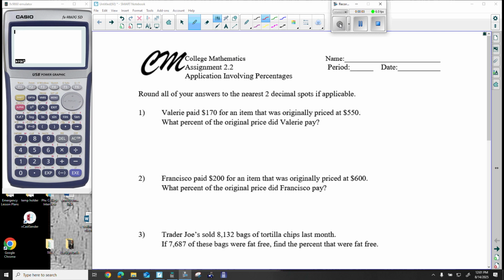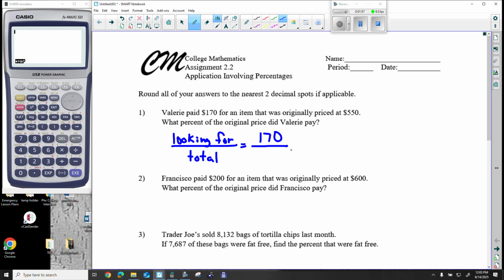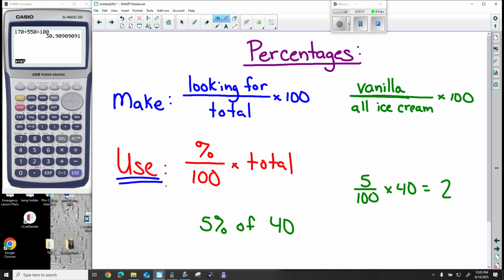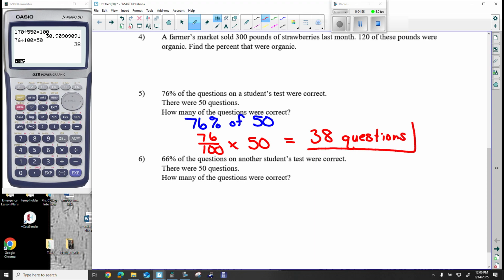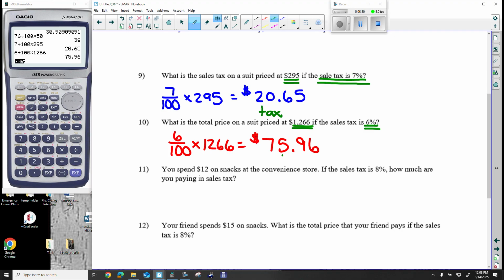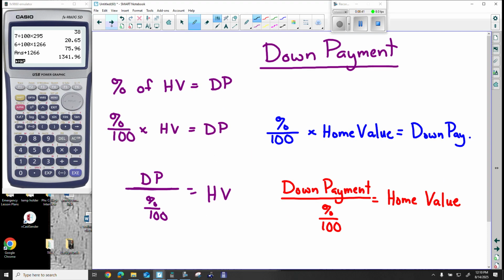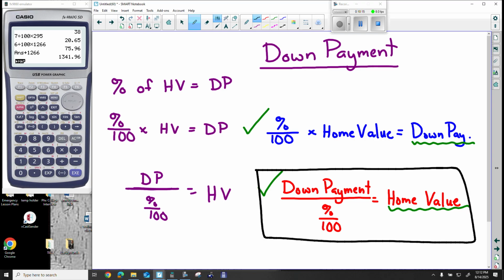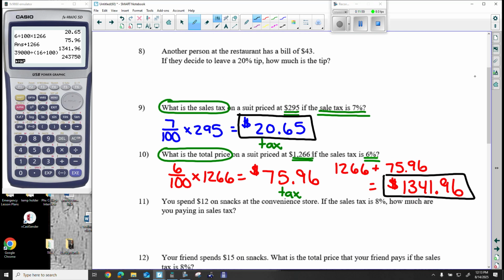Col Math - Assignment 2.2 - Application Involving Percentages | (8/12/2025)